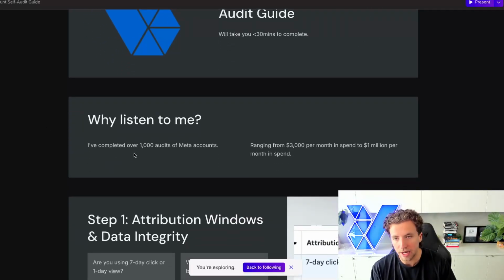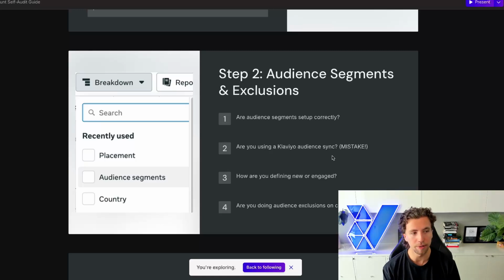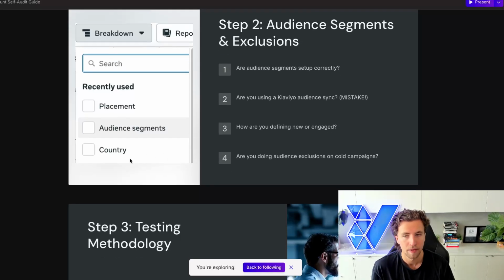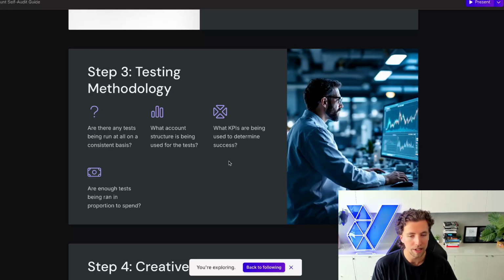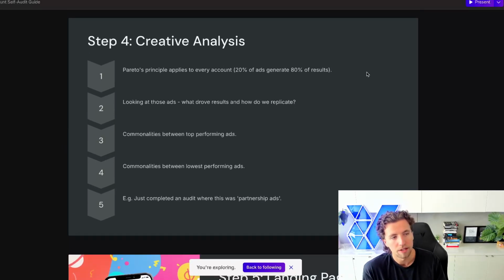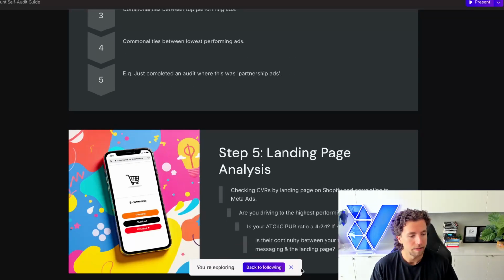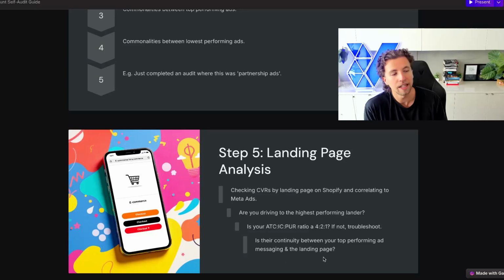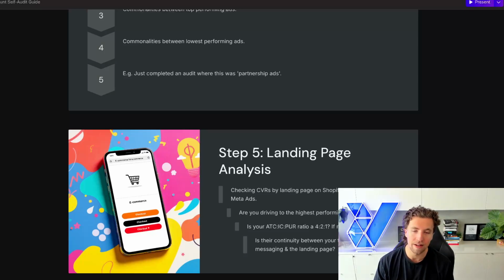5 Step Checklist to Increase Meta Ad Performance Overnight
In this video, Nathan runs through how to self-audit your Meta account to drive better results immediately.